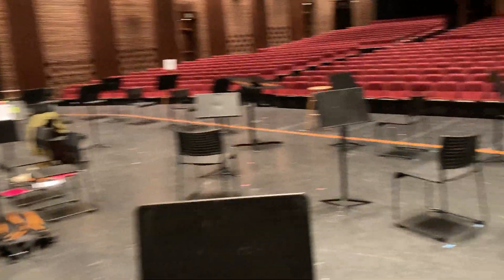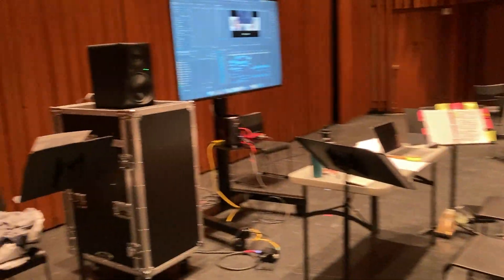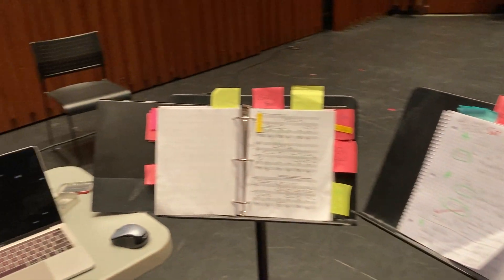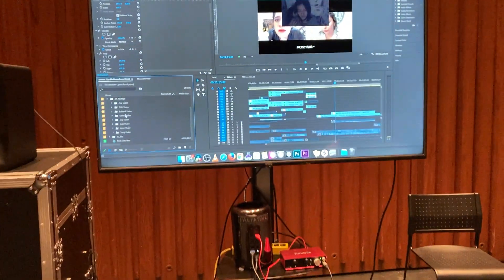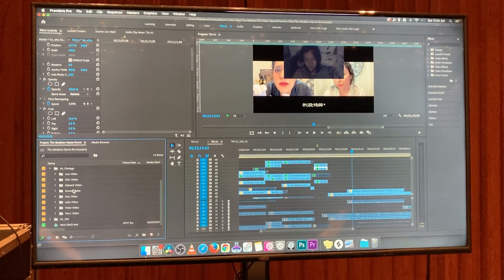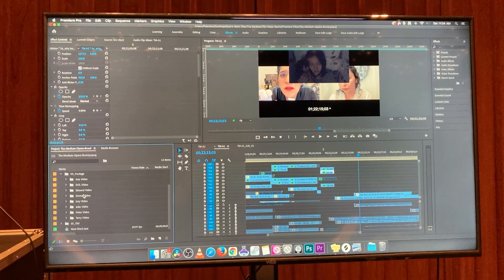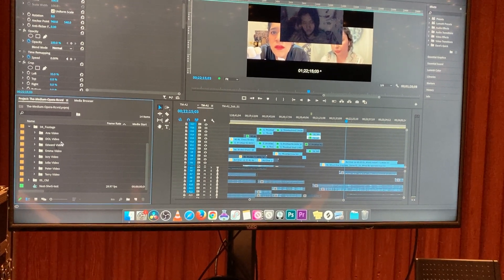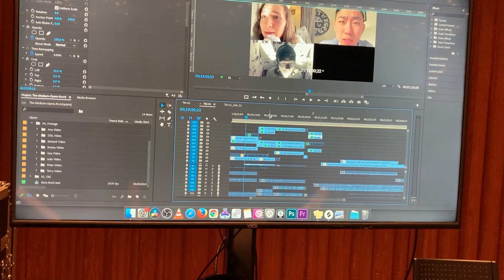Behind the Scenes of "The Medium": Video Editing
Master Technician David Haggerty walks you through what it takes to put together The Medium video.